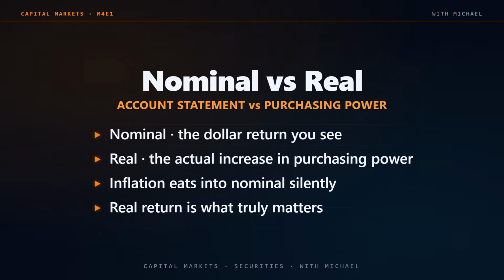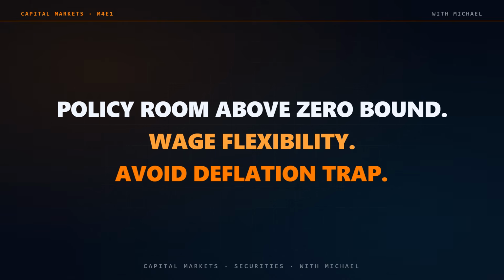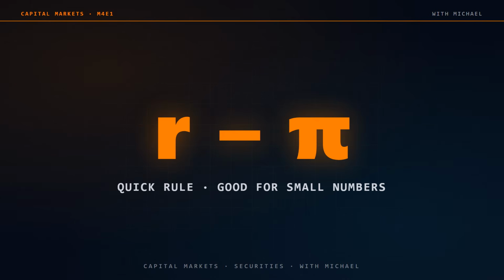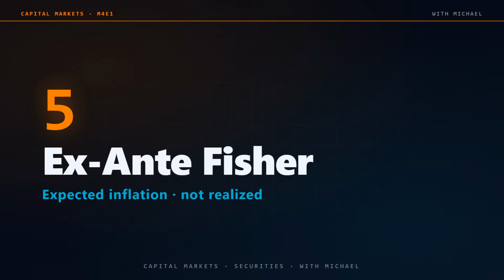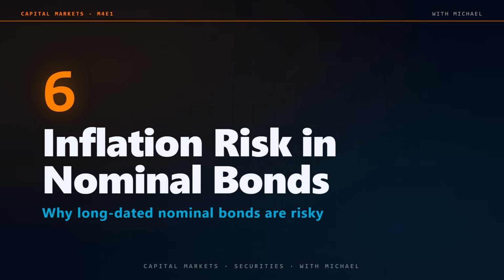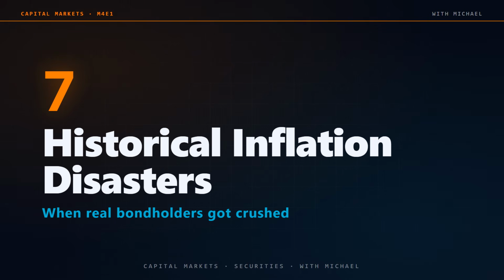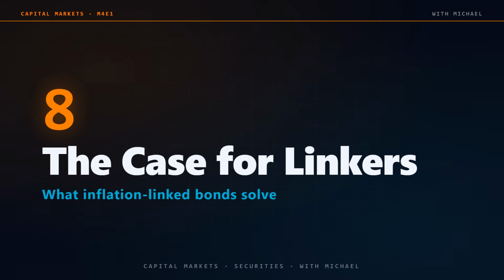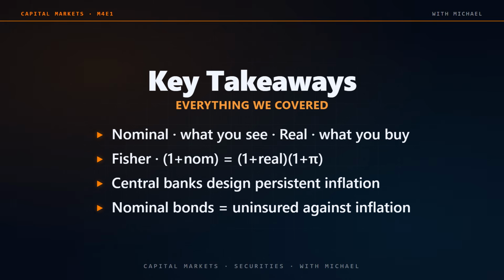Nominal vs Real Returns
Understand inflation-linked bonds, CPI-indexed securities, and how they protect your purchasing power. Learn the difference between linked and unlinked bonds, real vs nominal returns, and tax implications.

Topics: Inflation-linked bonds, CPI bonds, TIPS, real yield vs nominal yield, inflation protection, linked vs unlinked bonds, real returns, nominal returns, tax treatment of linkers, inflation indexation.

This video is part of a comprehensive Capital Markets and Securities course by Michael — covering bonds, stocks, options, and portfolio management.

30 years of real investing experience in 100 practical lessons.